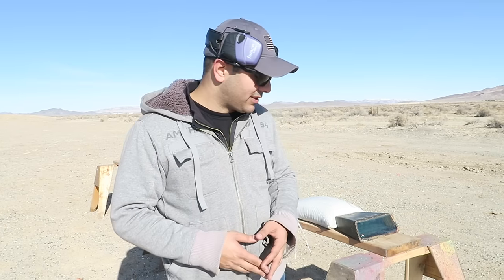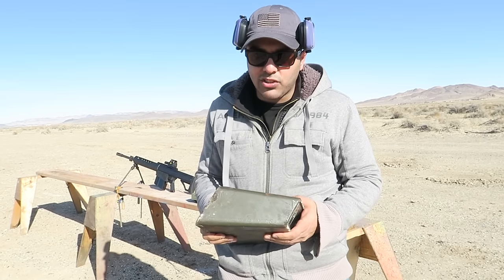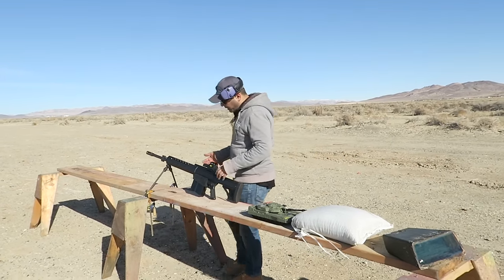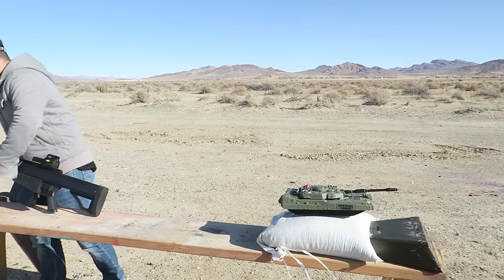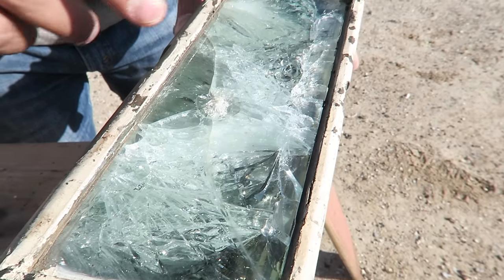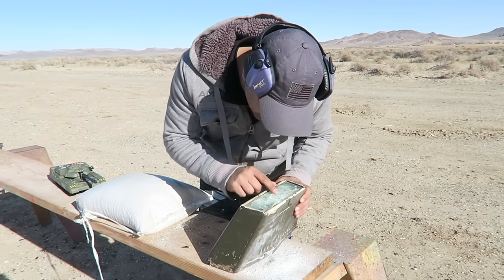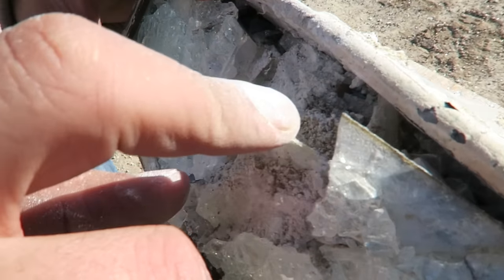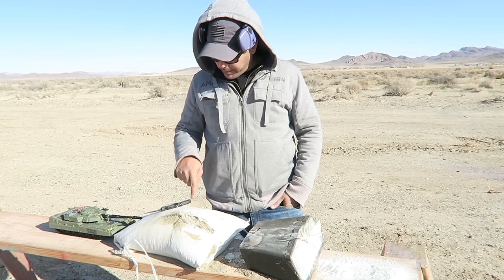50CAL VS TANK WINDOW - BULLETPROOF GLASS